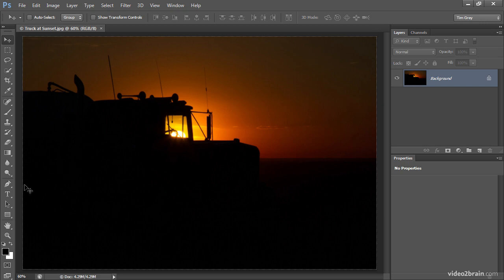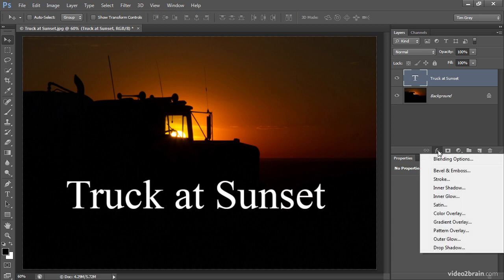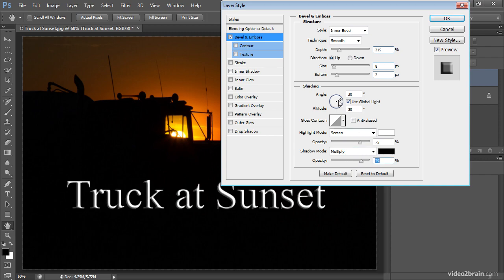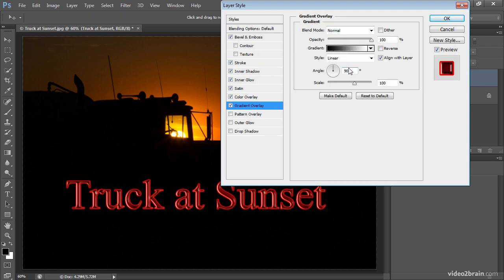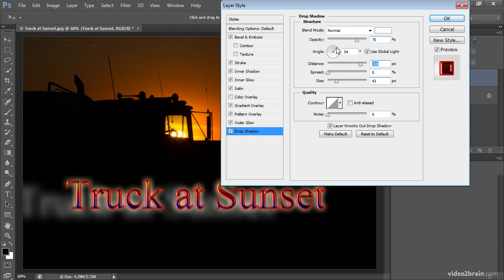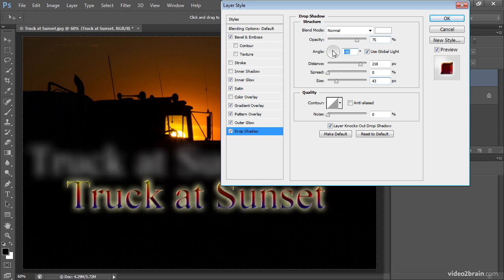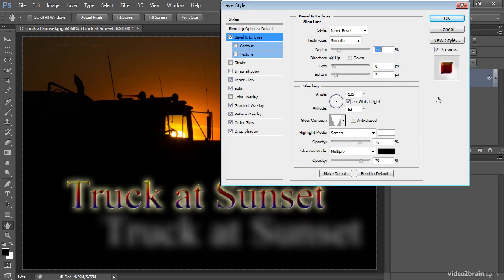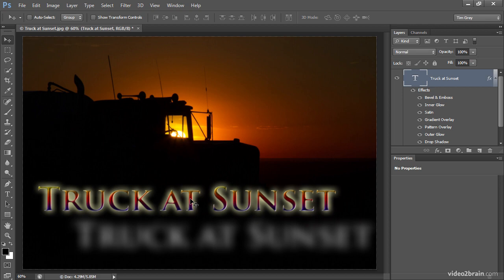Adding Layer Effects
In this free lesson from video2brain's course, Photoshop CS6 Text Workshop, Tim Grey walks you through the wide variety of layer effects that can be applied to text within Photoshop, which helps to add dimension and interest to the words you include in your documents. For more information on this course, please